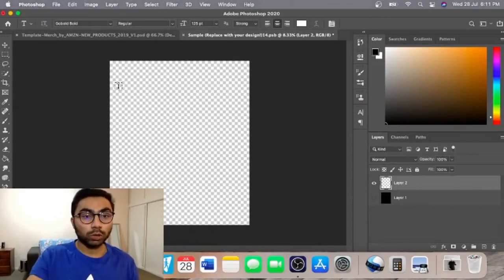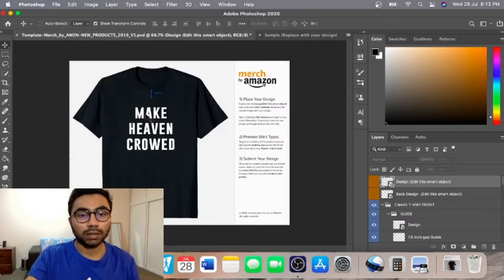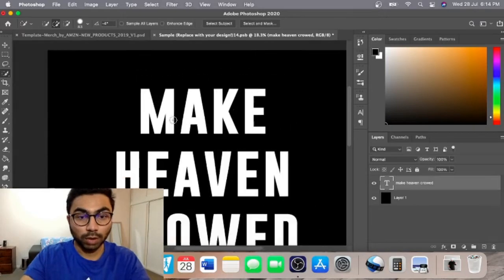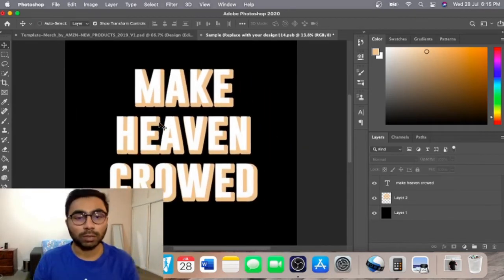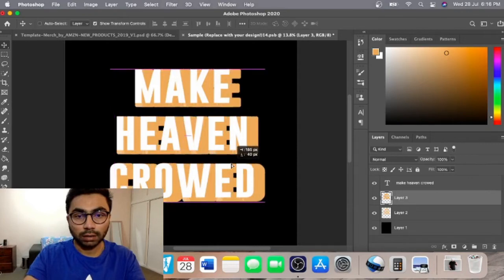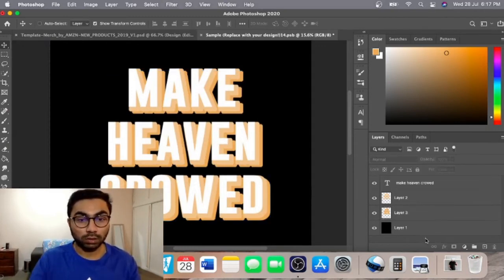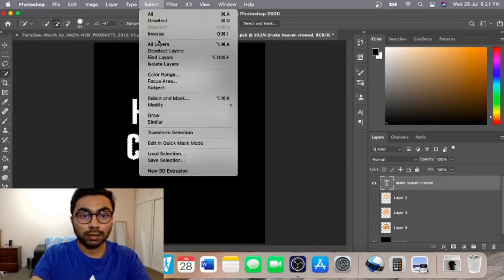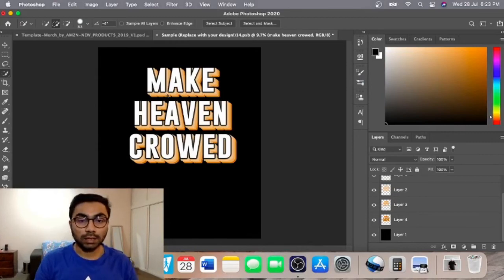3D Text T-Shirt Design Tutorial || Merch By Amazon || Photoshop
In this video I show you a step-by-step process of how I create a simple yet awesome "3D Text" design in Photoshop. The design I show you is the same design I have used on a T-Shirt to sell on AMAZON via Merch By Amazon.

Font: Gobold Bold